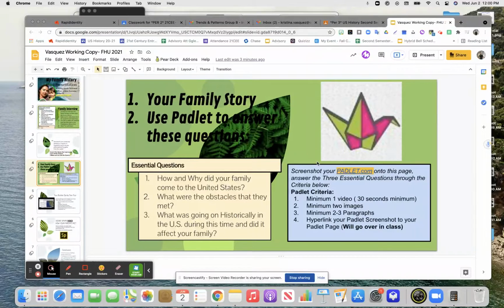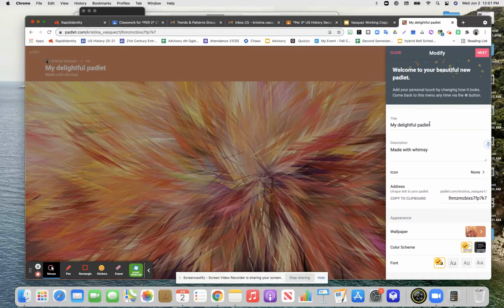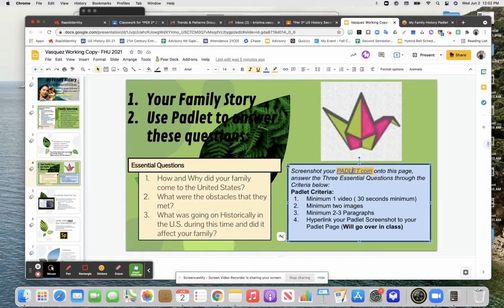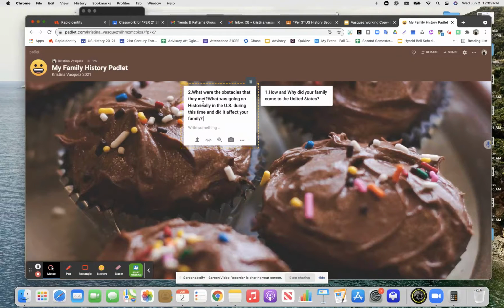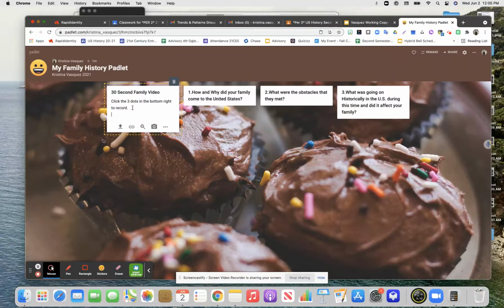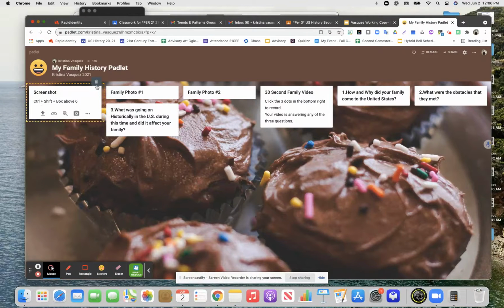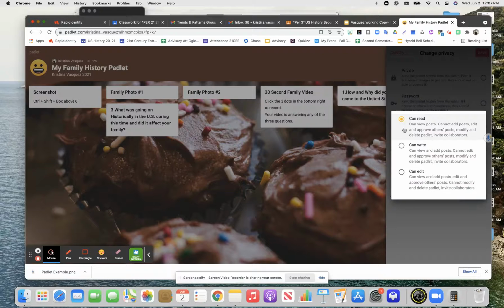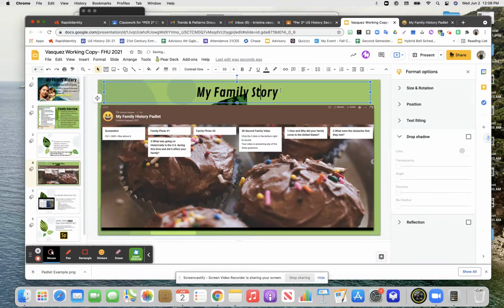My Family Padlet Video Tutorial